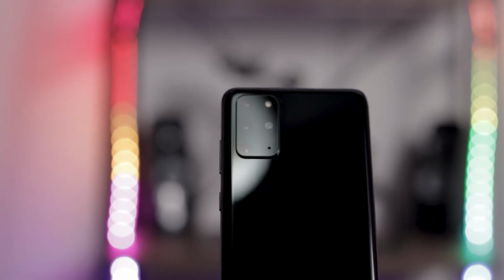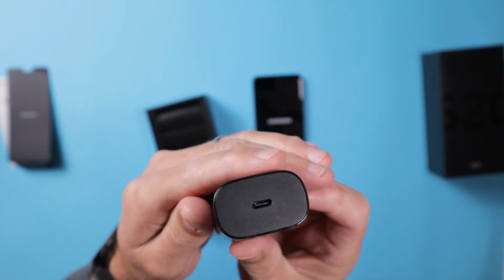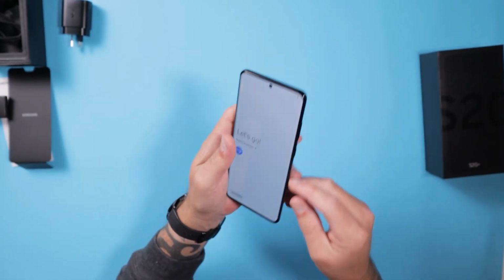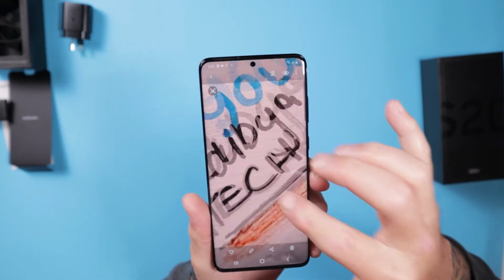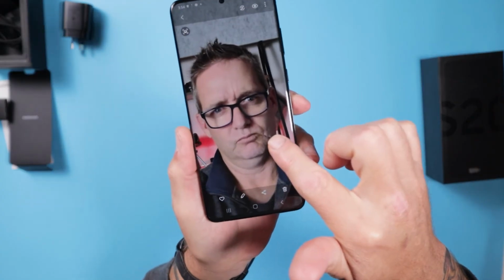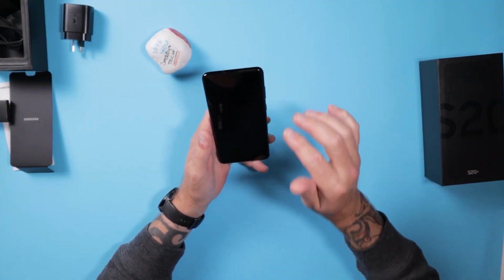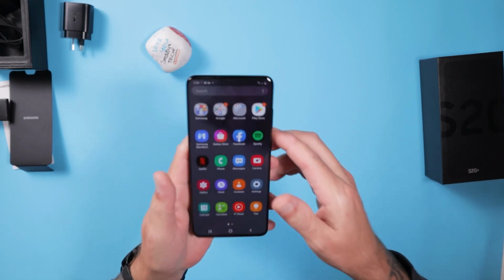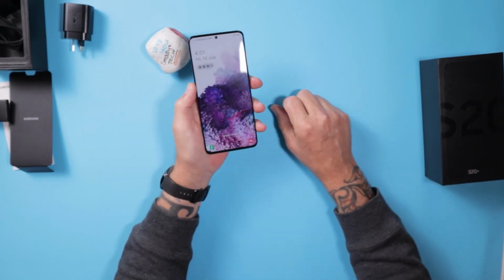Galaxy S20+ Unboxing and Camera Test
Galaxy S20 plus unboxing and camera test.